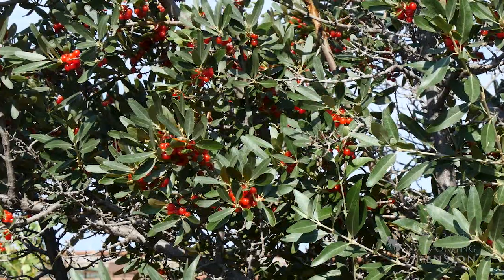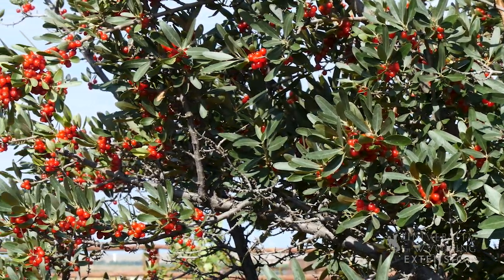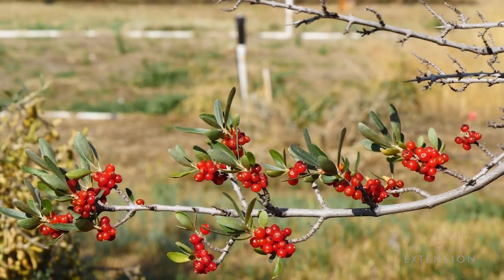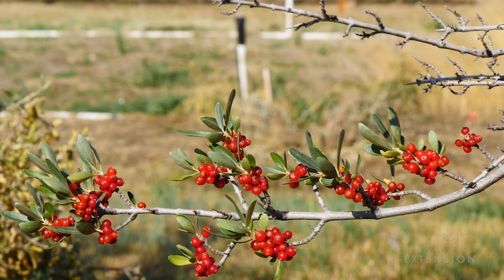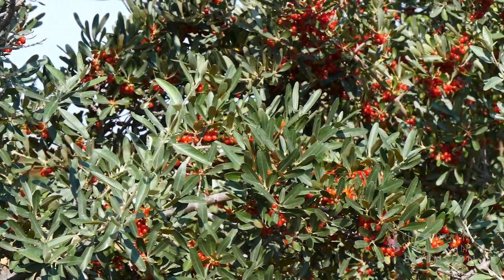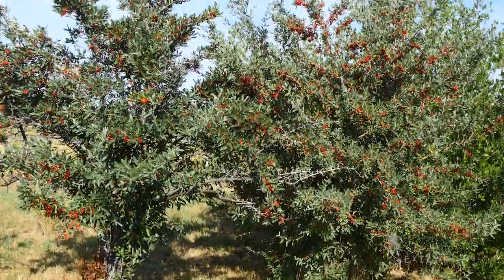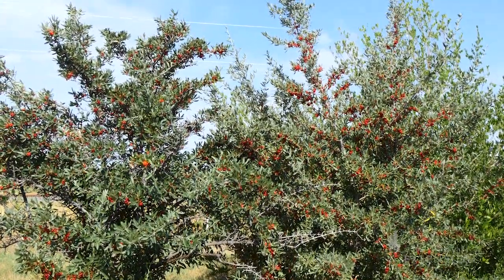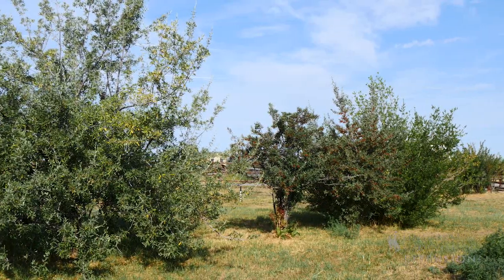Silver Buffaloberry | From the Ground Up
Silver Buffaloberry is a close relative of Russian Olive. This plant produced edible red berries. Learn more about this native Wyoming shrub.